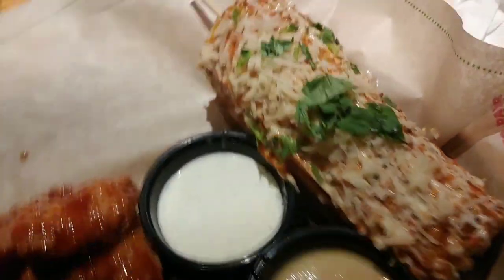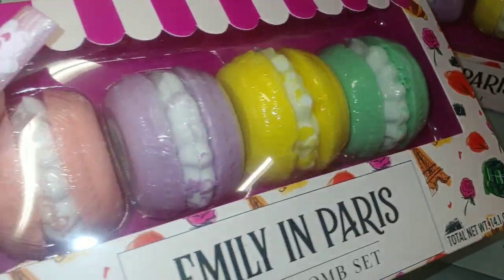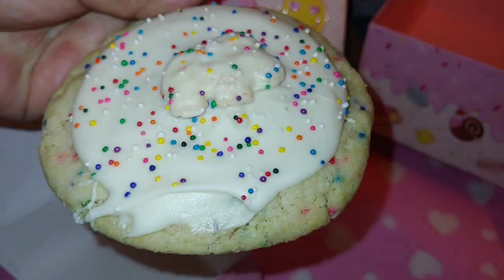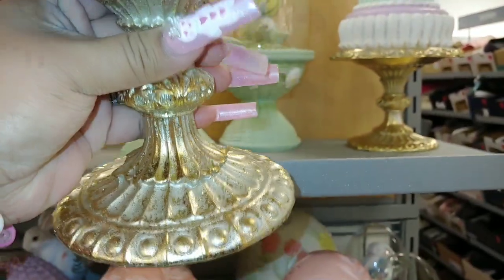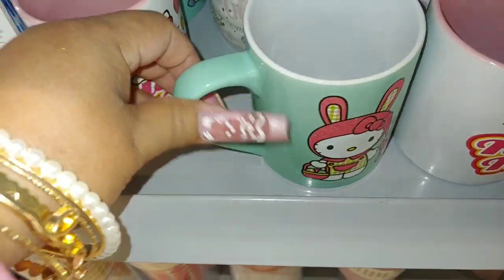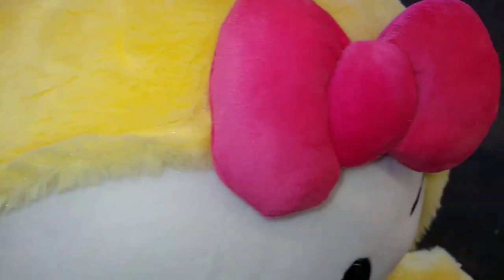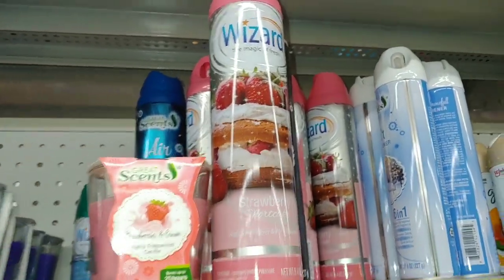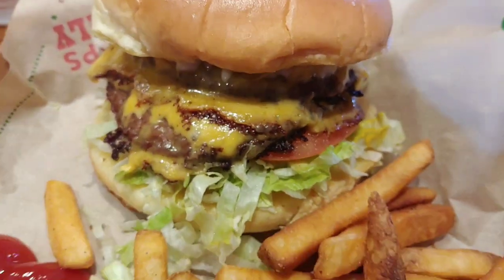GIRLYWORLD VLOG/CAKE BAKERY SHOPPING/SHOP WITH ME & MUCH MORE #vlog